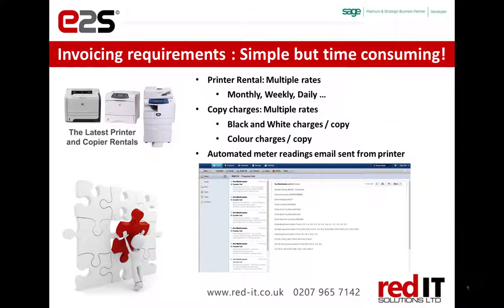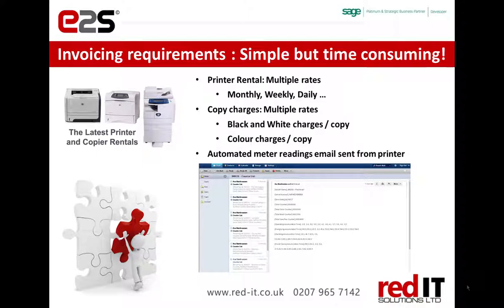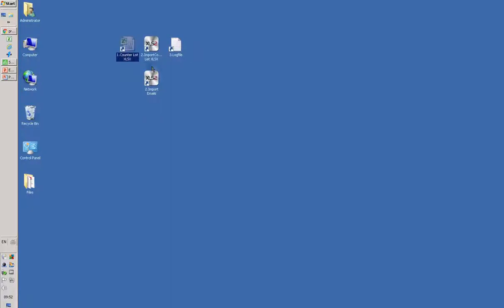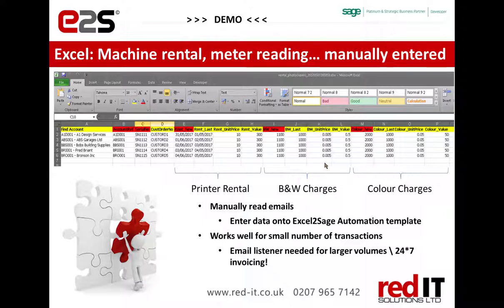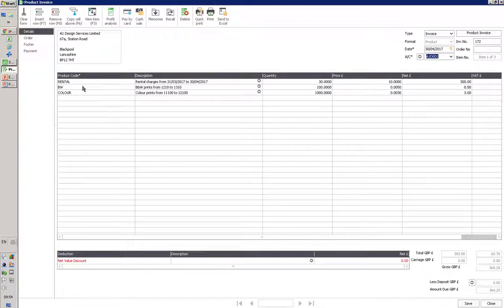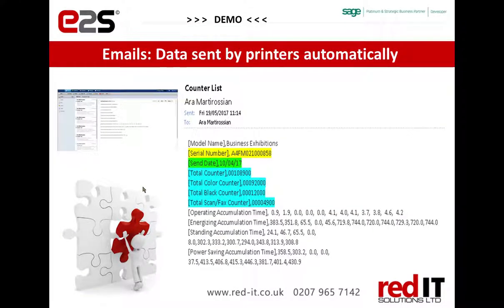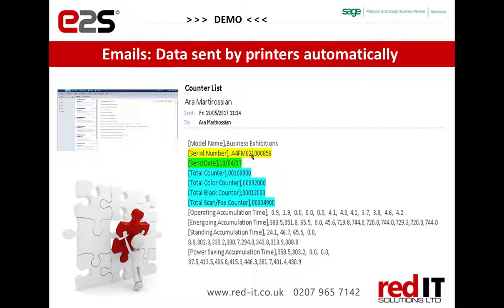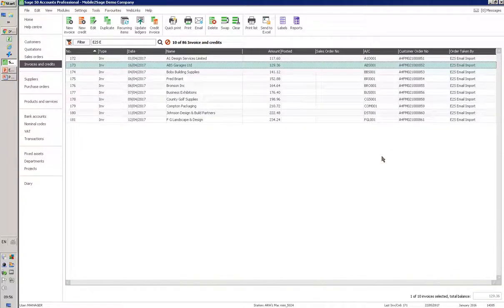Import Printer rental and copy usage into Sage from emails or Excel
This video shows how printer rental and counter lists can be imported into Sage as invoices automatically.

In the printer rental business, there is a need to quickly and efficiently create rental and usage invoices. Printers can be configured to automatically email usage information. This can then either be manually entered into an Excel template or used by the Excel2Sage Automation Email listener to create sales Invoices in Sage. The system can use multiple rates and will also update history and last import data.

The solution works for any model of printer including Konica Minolta, Toshiba, HP, Canon, Samsung, OKI, Lexmark, Xerox It can also be used for any other systems using emails which are sent in a structured manner.